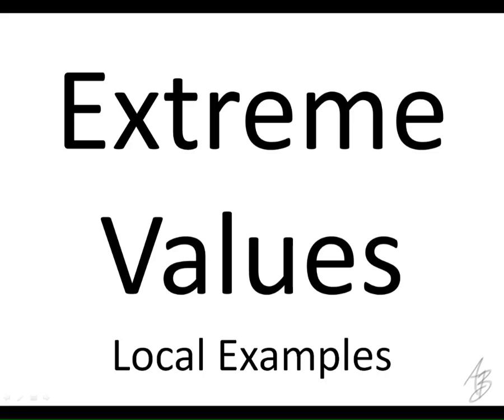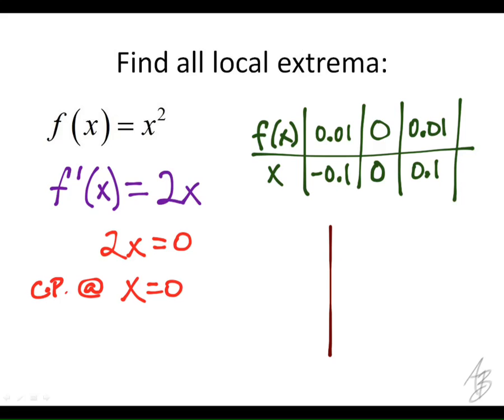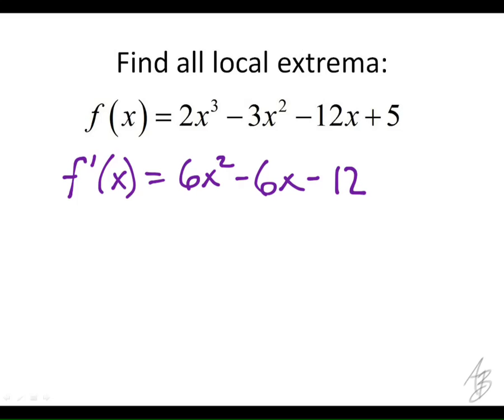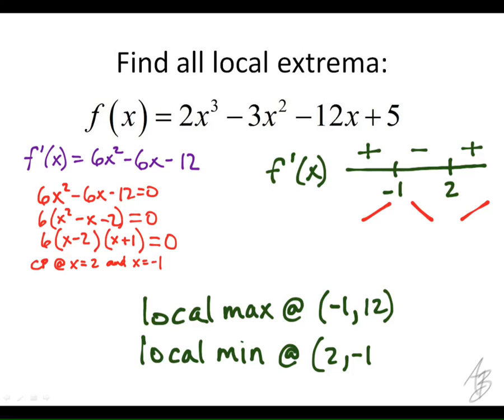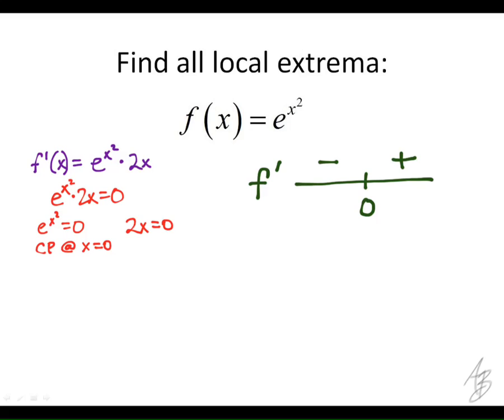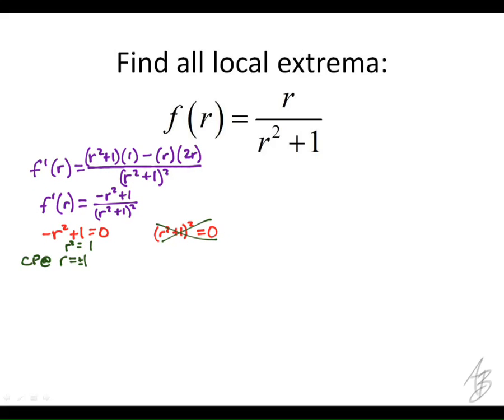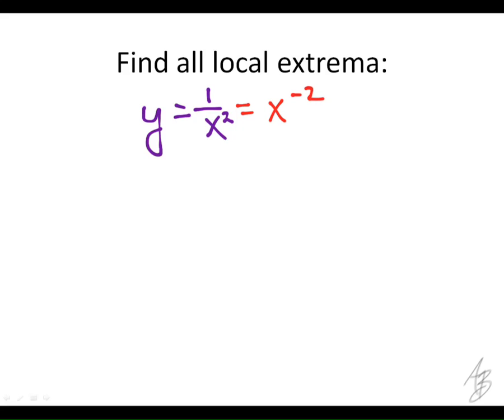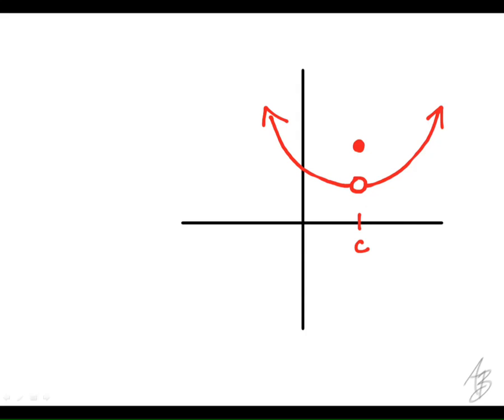4.1 - Extreme Values Local Examples